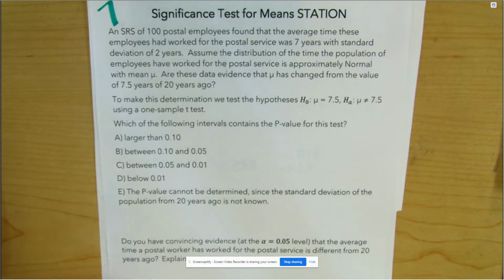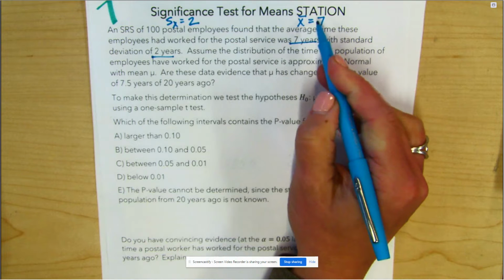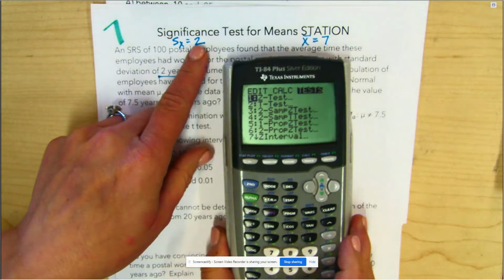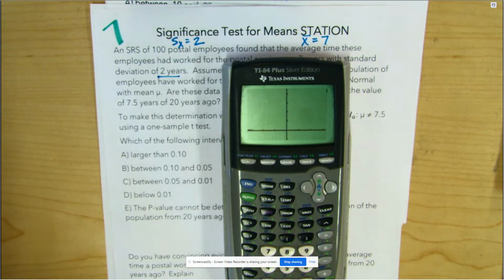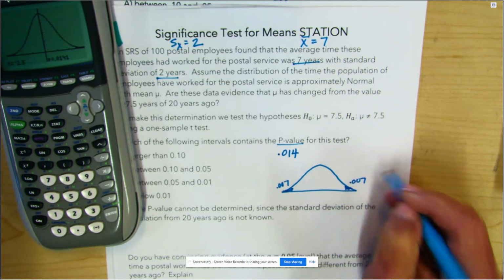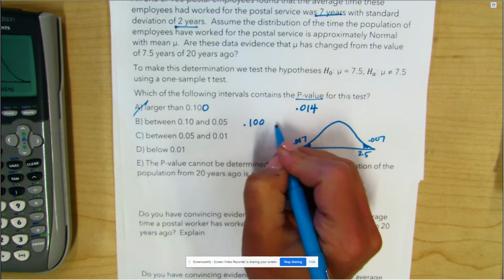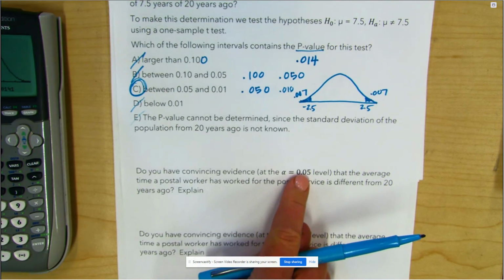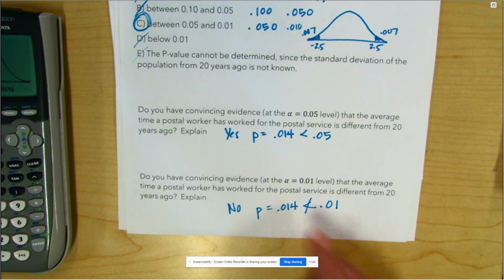Chapter 9 REVIEW Significance test for means